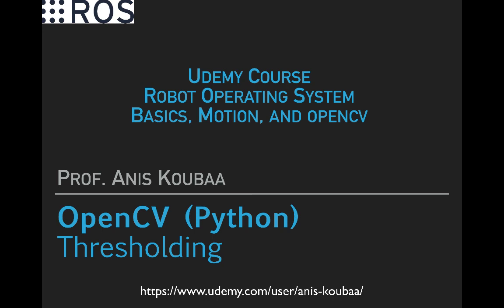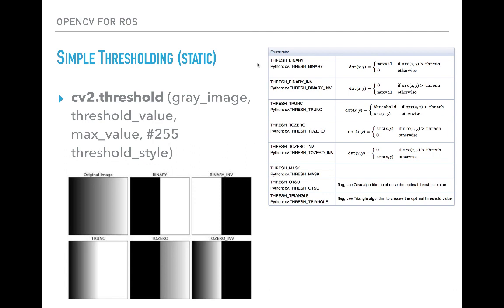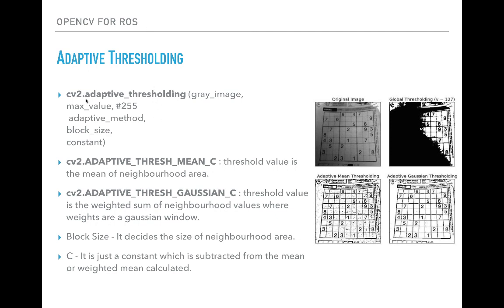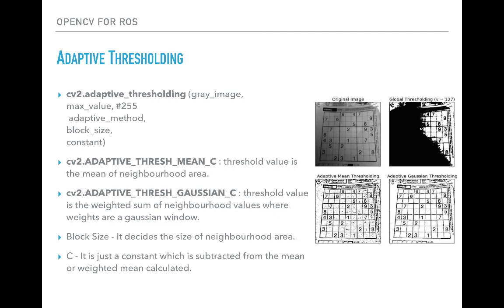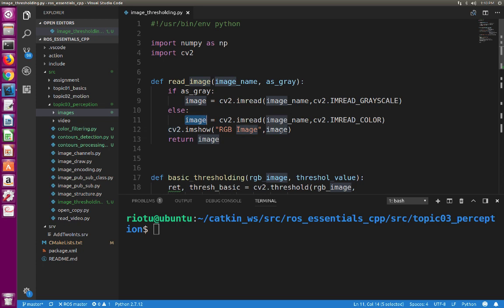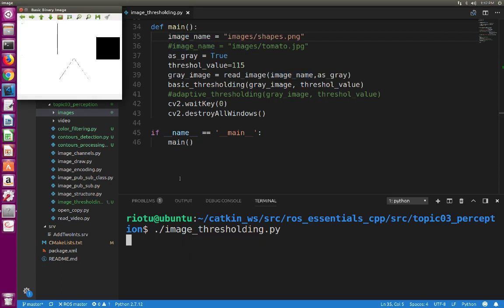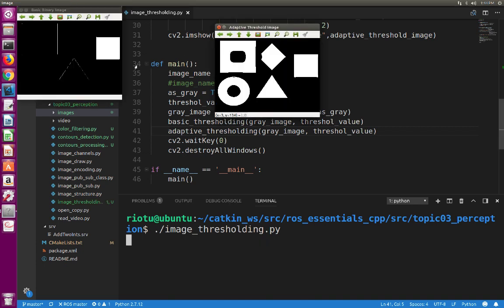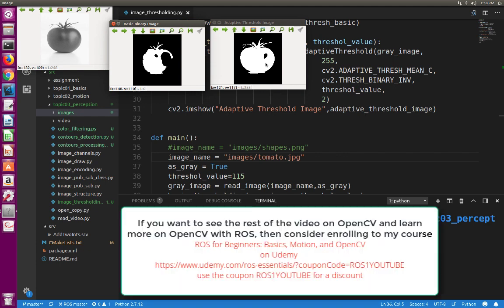[Udemy ROS Course] Simple and Adaptive Thresholding with OpenCV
The lecture describes how to transform an image into a binary image using thresholding techniques in OpenCV.

It discusses the difference between simple thresholding and adaptive thresholding and illustrate them using a real coding example.

If you want to see the rest of the video on OpenCV and learn more on OpenCV with ROS, then consider enrolling to my course
ROS for Beginners: Basics, Motion, and OpenCV
on Udemy